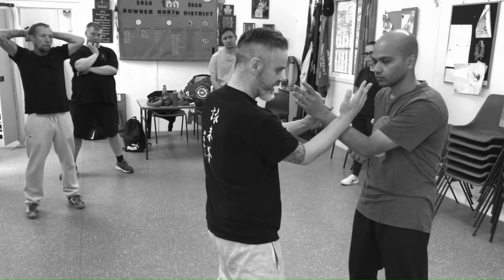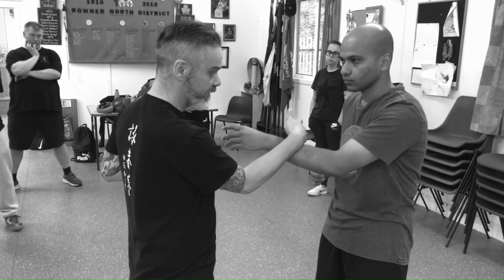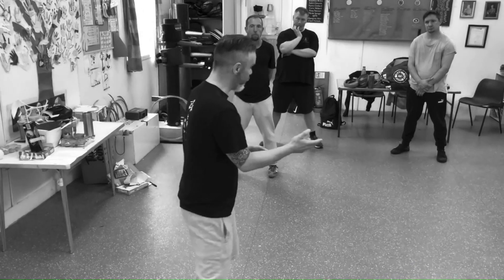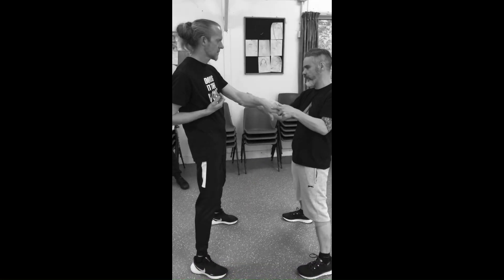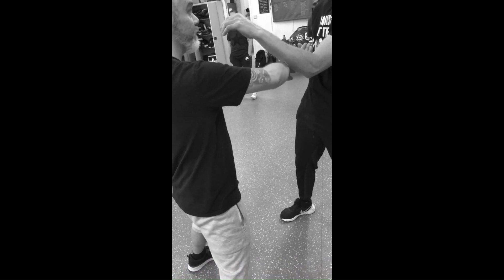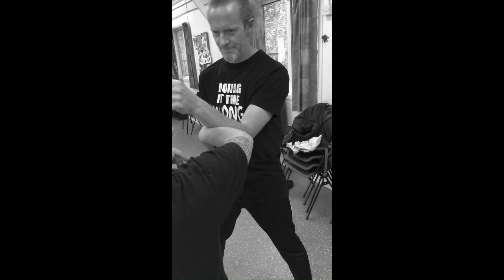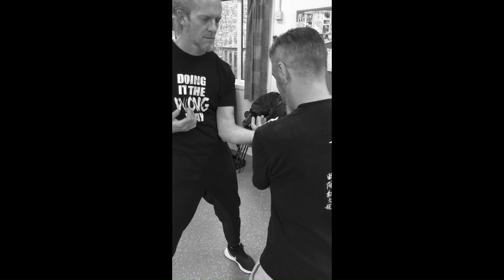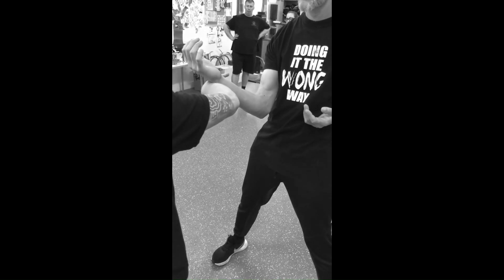Wing Chun - Daan Chi Sau - Workshop 2024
This series of clips is from a recent workshop in Gosport, UK.

The purpose of Daan chi sau is to make the forearms more relaxed and therefore a more sticky feel between each other. The aim is to make a good line between each other and to cultivate sensitivity.

THE HVT UK MISSION STATEMENT
At HVT UK we are interested in only in three things:
1. Teaching authentic Wing Chun.
2. Understanding and applying real-world self-protection, including soft and hard skills.
3. Having fun, forming friendships and enhancing lives.
How do we achieve this?
1. I have studied under Sifu Alan Gibson for over 15 years and under Sifu Cliff Au Yeung for around 5 years. In this time, I have devoted my time to understanding the Wing Chun method from a technical perspective with emphasis on how to teach the system correctly and systematically. I only teach the Sifu Cliff Au Yeung method in my class.
2. My influences of real-world self-protection come from many influences such as Lee Morrison, Jamie Clubb, Iain Abernethy, Ritchie Grannon, and many others. Over the last 20 years I have attended countless seminars, workshops and classes with some of the UK’s leading exponents of Combatives and Reality Based Self-Protection systems.
3. At HVT UK we welcome everyone. As long as you train hard, listen, be polite and aim to improve yourself with each lesson taken, you will become one of our family. I honestly believe that Wing Chun is a life enhancing activity and one that keeps your mind and body healthy.
What we don’t do?
1. Teach any kind of competition or sport fighting.
Why no sport fighting?
1. I have no experience in sport or competition fighting, either as a fighter or a coach.
2. It is my personal belief that Wing Chun works best as a self-protection system. The only reason that myself or one of my students will be using what we learn in class will be to protect ourselves or others from non-consensual violence. This will not be a fighting situation. Just a one-sided, asymmetric, pre-emptive or counter assault.
3. Sport fighting does not address real-life self-protection aspects such as threat awareness, fear control, adrenal response, post violence aftermath, first aid. We take all of these subjects and more very seriously at HVT UK.